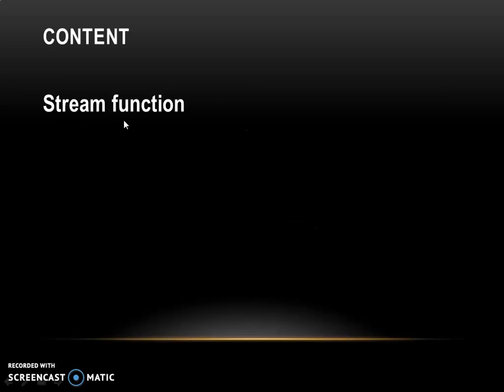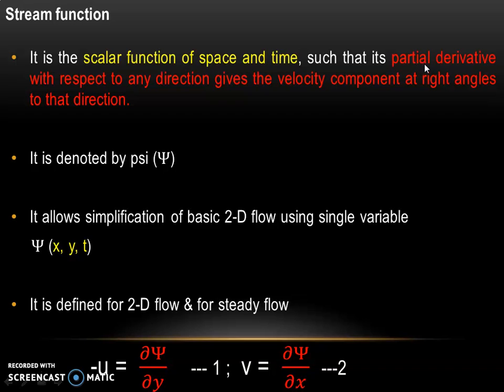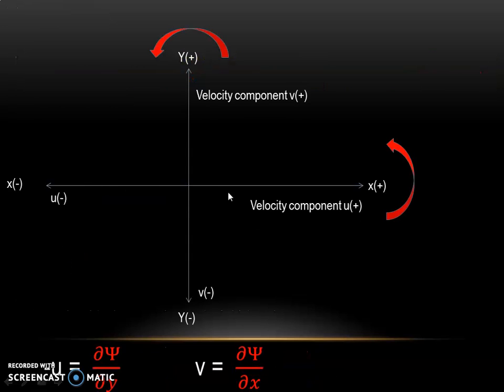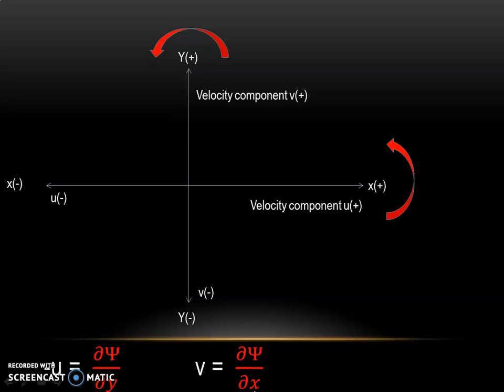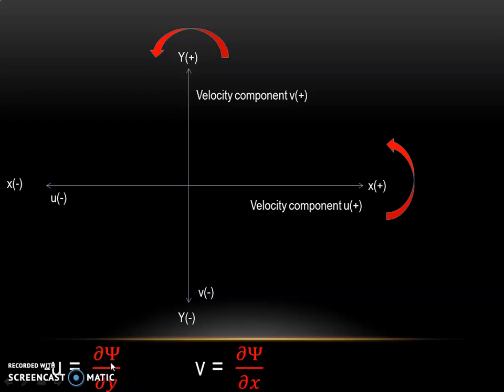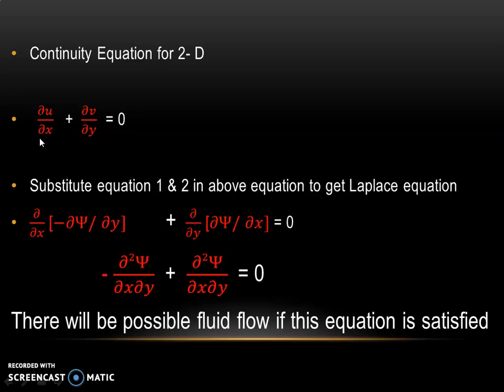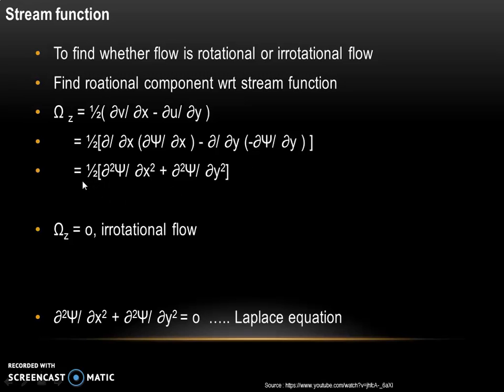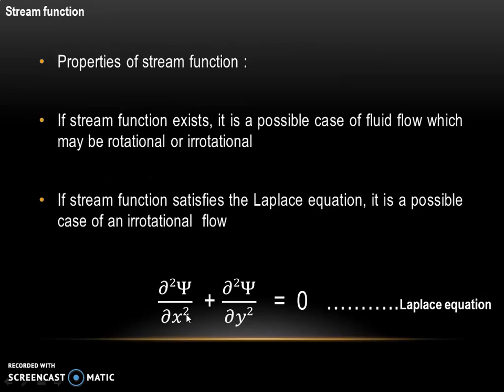Lecture 44 Fluid Kinematics Stream function